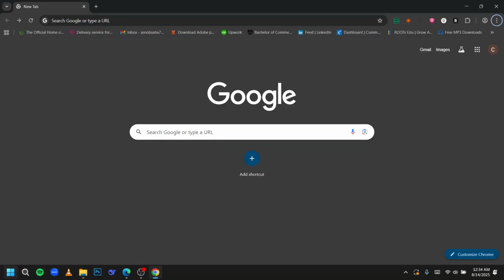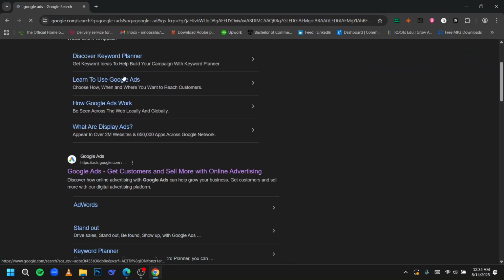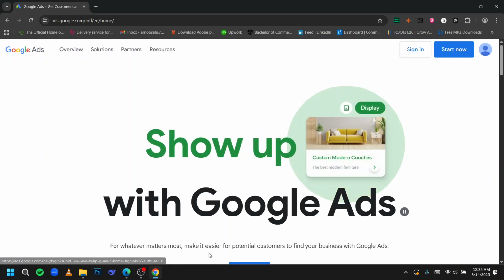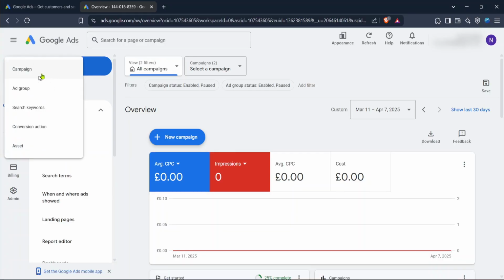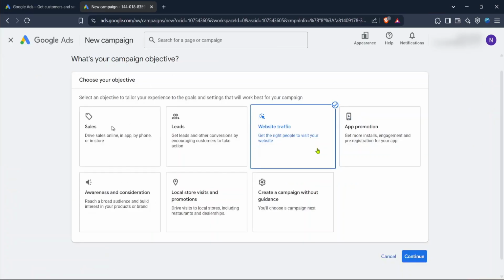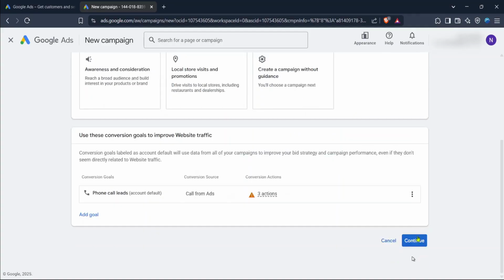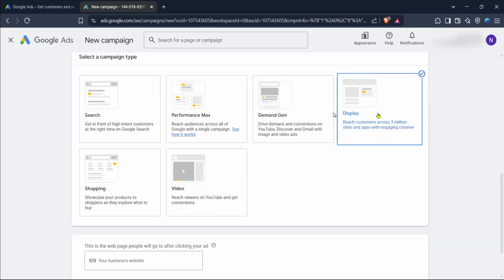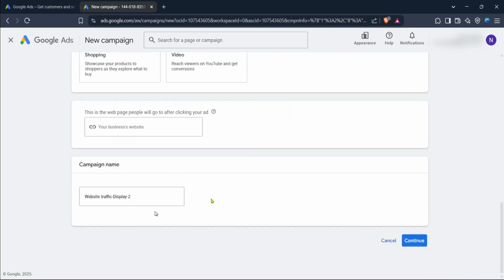How to Use Google Ads Display Campaigns the Right Way Full 2025 Guide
In this video, **How to Use Google Ads Display Campaigns (the Right Way)**, you’ll discover a complete step-by-step **2025 guide** on setting up and optimizing **Google Ads display campaigns** to get better reach, higher conversions, and lower costs. I’ll walk you through audience targeting, ad placements, bidding strategies, and proven optimization tips so you can run your **Google Ads campaigns** effectively and maximize your advertising budget.